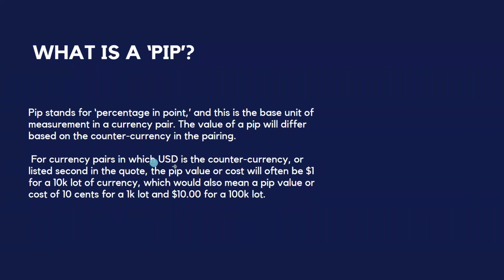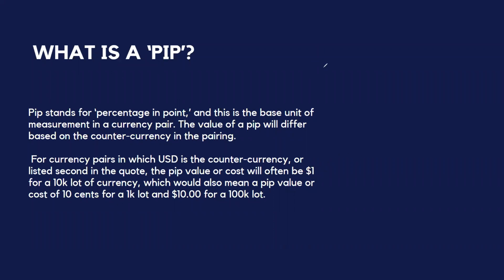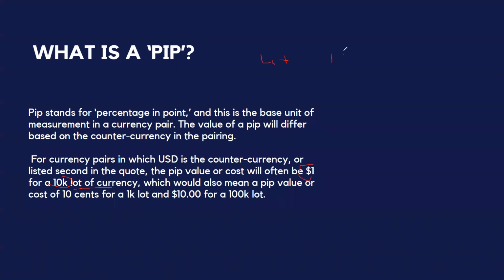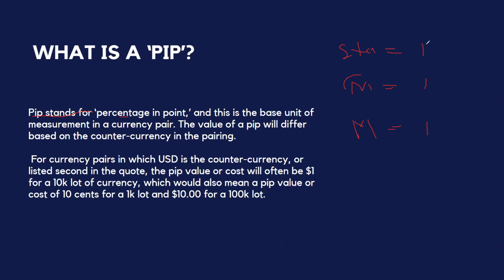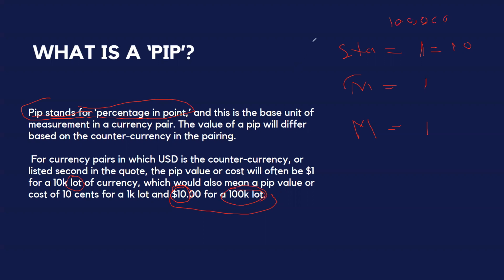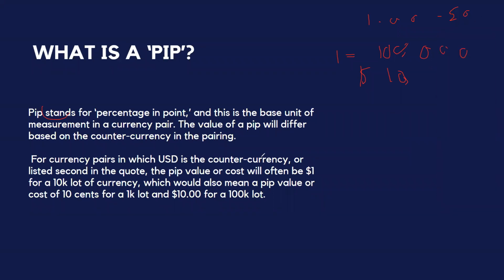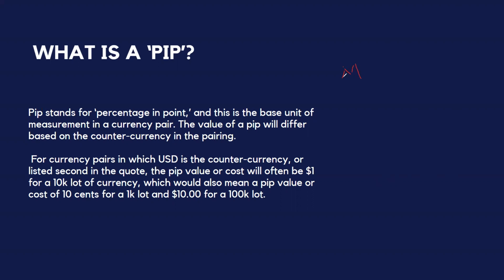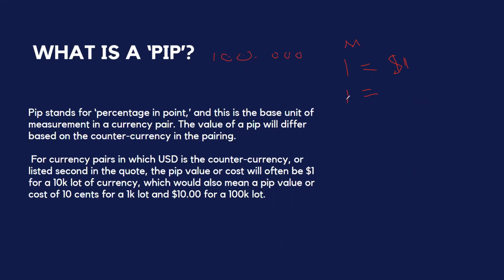Into To Forex Part 2